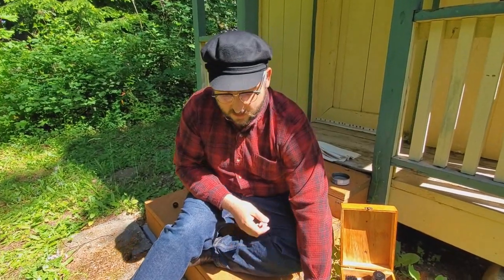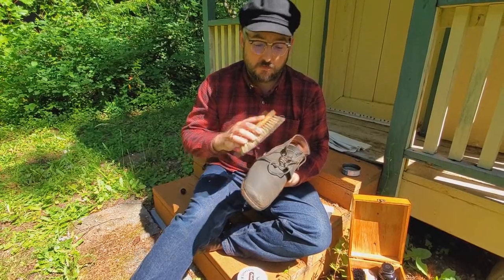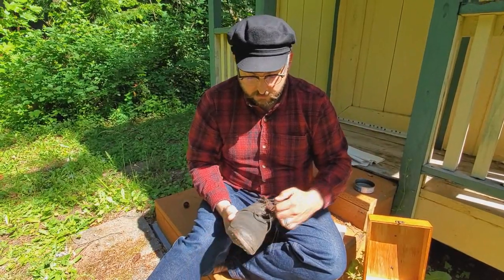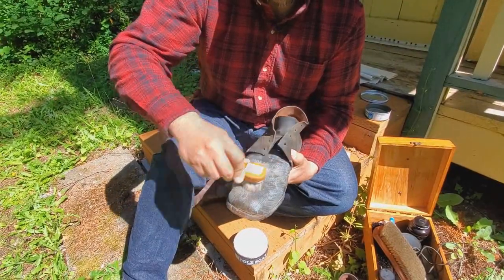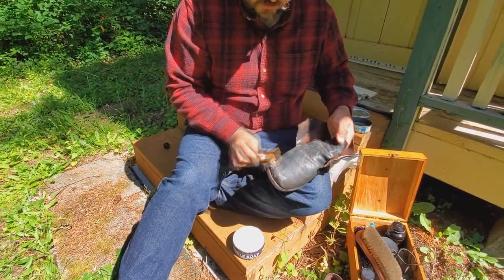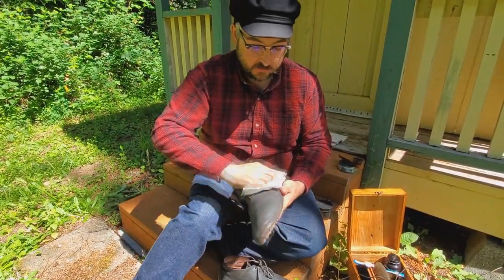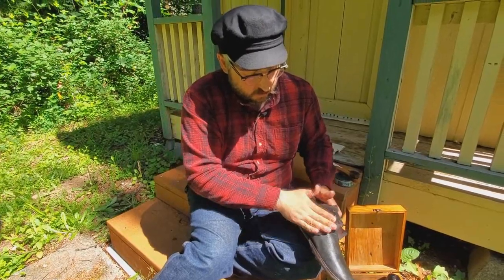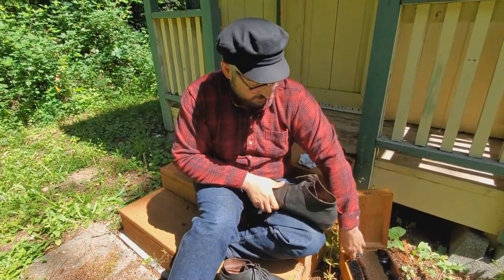How We Clean Leather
Filthy brogans?  Learn how Co. D cleans their leather as part of their leather care routine.  For more information about Berdan Sharpshooters or Civil War reenacting, check us